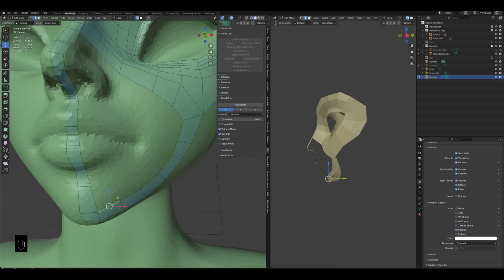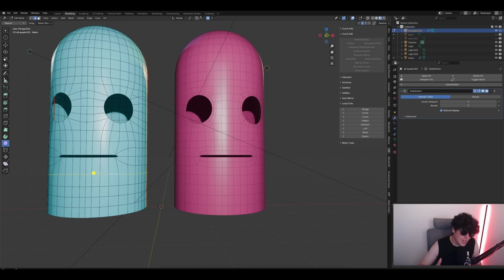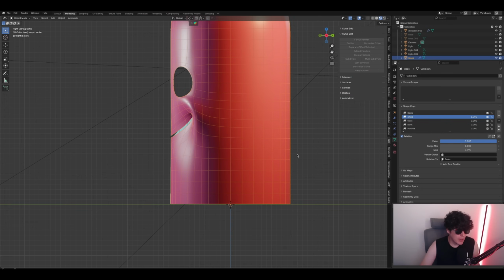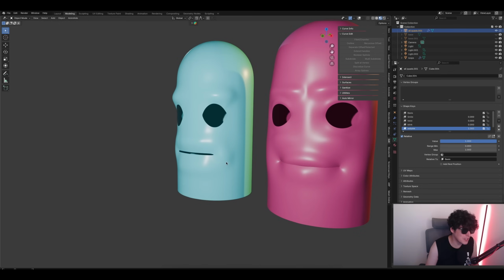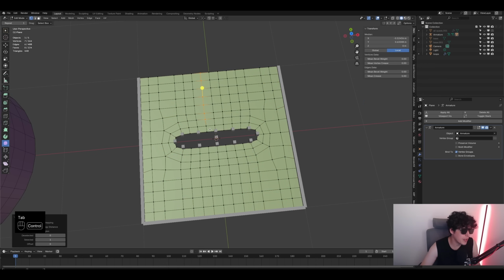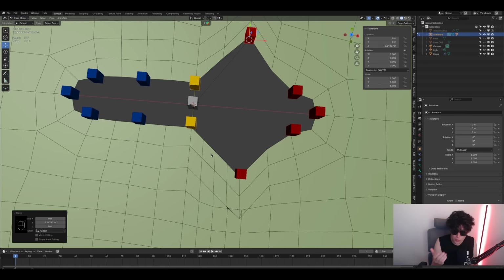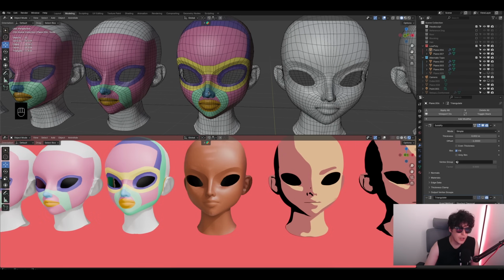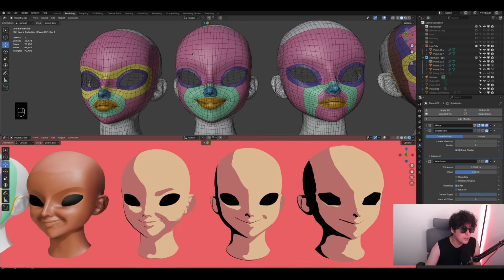ULTIMATE Character Modelling - Part 5. Best Tips for Face Topology!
Discover the best tips I have for creating facial topology that is super efficient for animation.